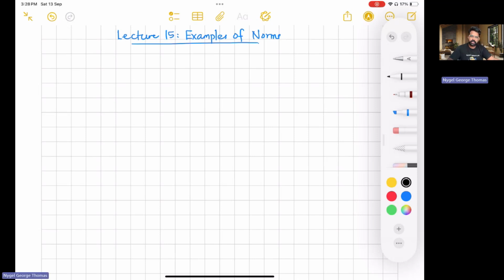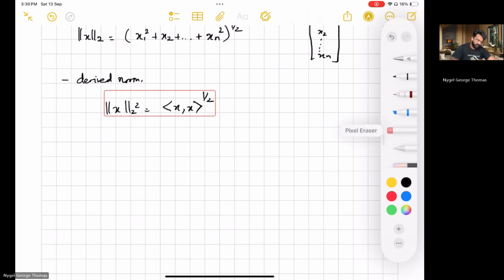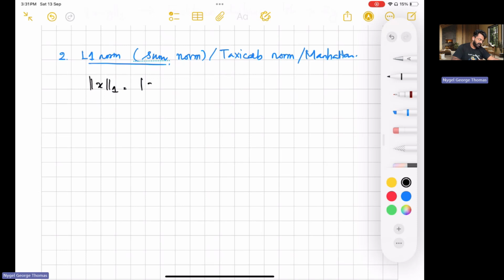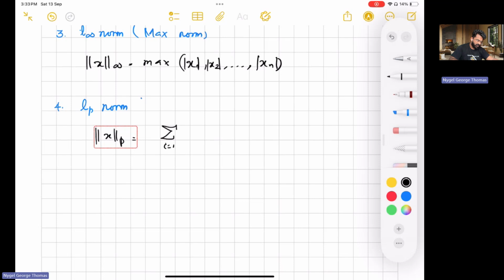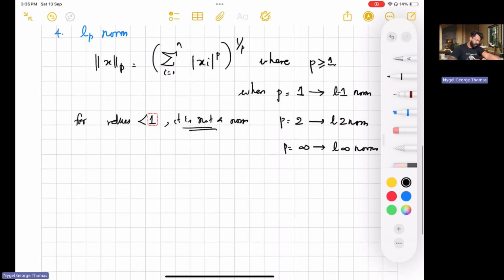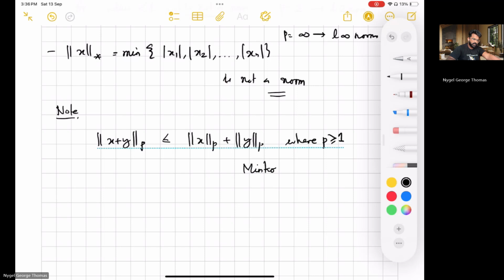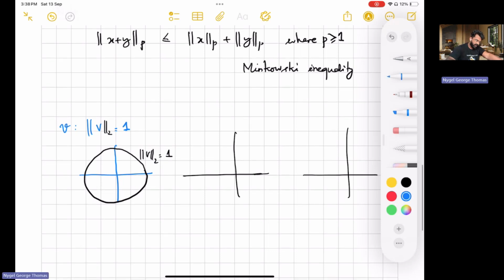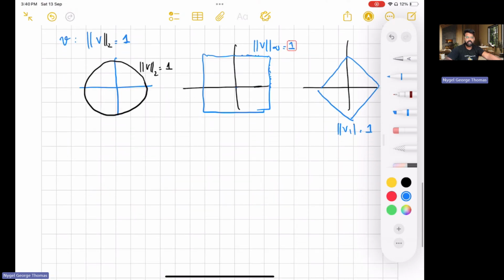15 Examples of Vector Norms